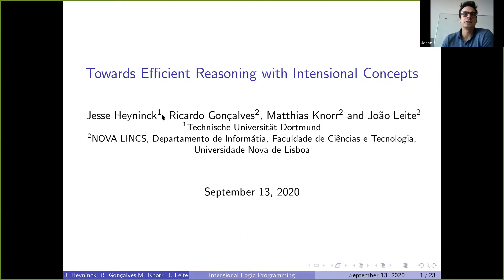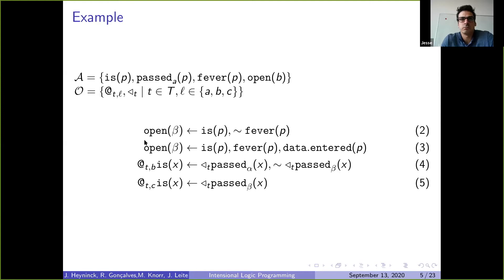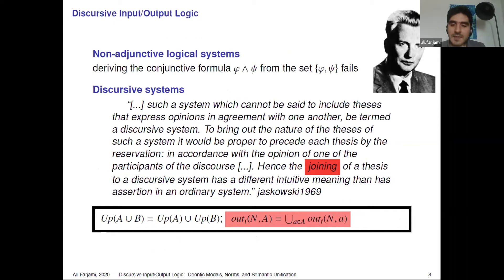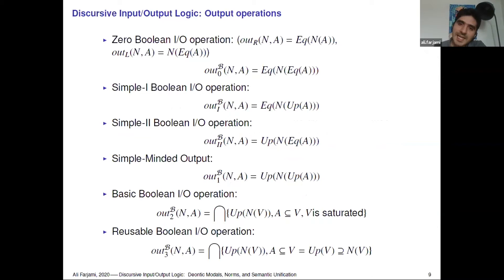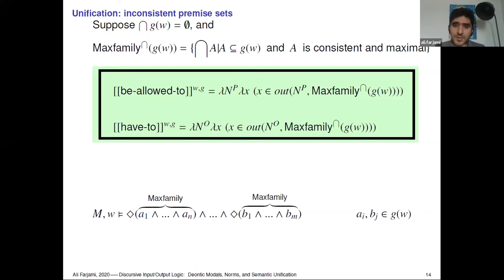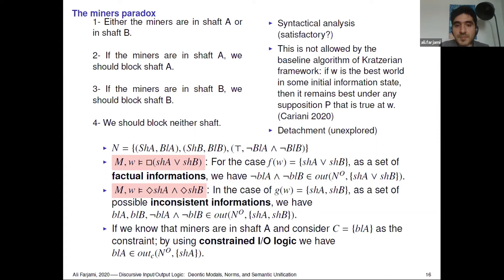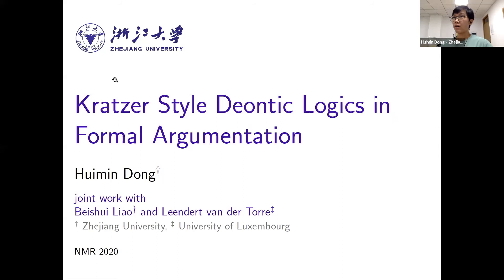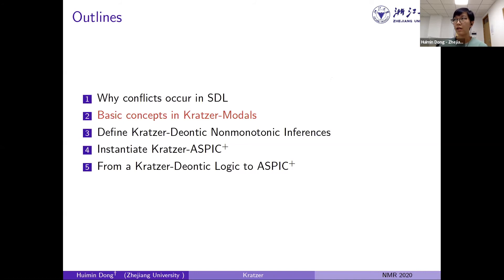NMR 2020 - Session: Non-Monotonic Logics/ Reasoning 4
Jesse Heyninck, Ricardo Gonçalves, Matthias Knorr and Joao Leite:
Towards Efficient Reasoning with Intensional Concepts
Ali Farjami: Discursive Input/Output Logic:
Deontic Modals, Norms, and Semantic Unification
Huimin Dong, Beishui Liao and Leon van der Torre:
Kratzer Style Deontic Logics in Formal Argumentation